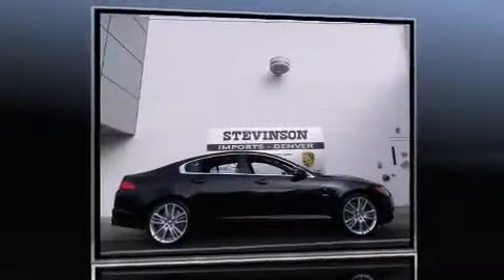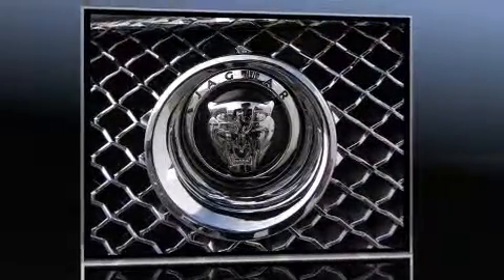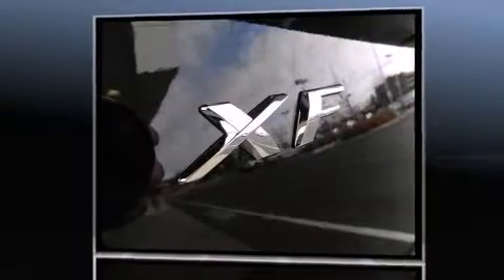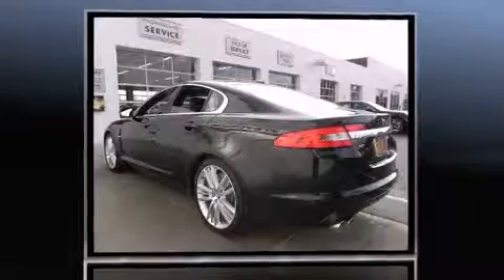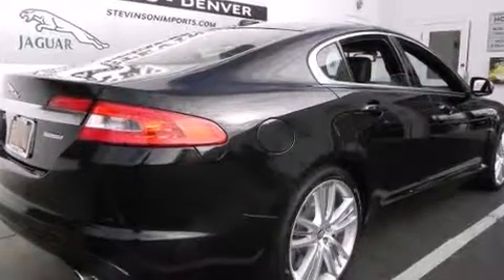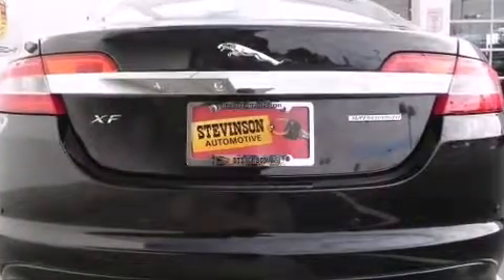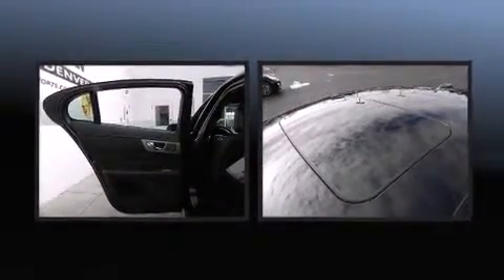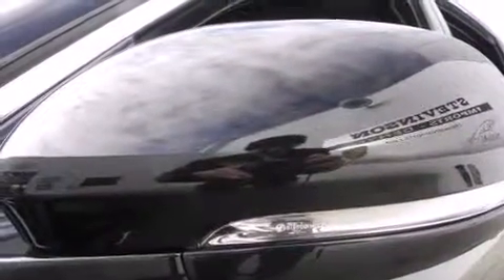2011 Jaguar XF XF Supercharged in Littleton, CO 80121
Stevinson Imports
5500 S Broadway

Familiarize yourself with the 2011 Jaguar XF. This 4 door, 5 passenger sedan provides a satisfying ride for all passengers. Under the hood you'll find an 8 cylinder engine with more than 400 horsepower, providing a smooth and predictable driving experience. Well tuned suspension and stability control deliver a spirited, yet composed, ride and drive Jaguar prioritized fit and finish as evidenced by: a built-in garage door transmitter, an automatic dimming rear-view mirror, an outside temperature display, automatic dimming door mirrors, heated and ventilated seats, blind spot sensor, and leather upholstery. Everything is where it ought to be, from the dashboard controls to the door locks and window controls. With high intensity discharge headlights illuminating your path, you'll always appreciate maximum visibility. For drivers who enjoy the natural environment, a power moonroof allows an infusion of fresh air. Jaguar also prioritized safety and security by including: dual front impact airbags with occupant sensing airbag, head curtain airbags, traction control, brake assist, anti-whiplash front head restraints, ignition disabling, and 4 wheel disc brakes with ABS. This car was designed with safety in mind, allowing you to drive with even greater assurance. We pride ourselves on providing excellent customer service. Please don't hesitate to give us a call.